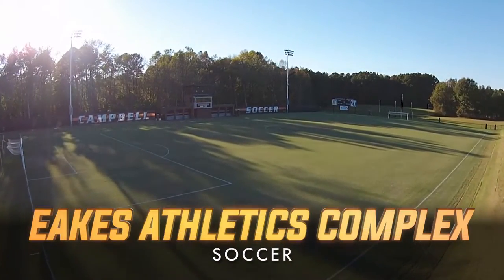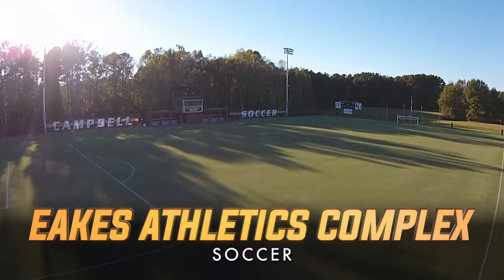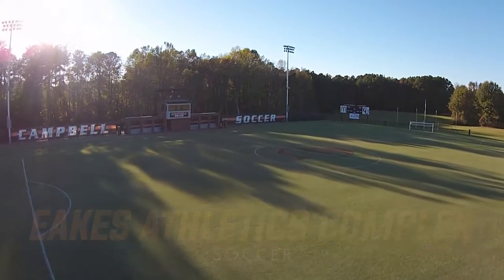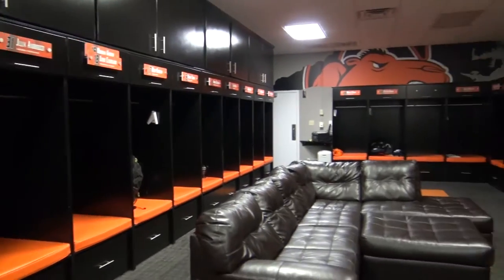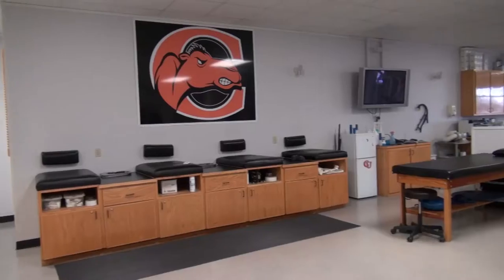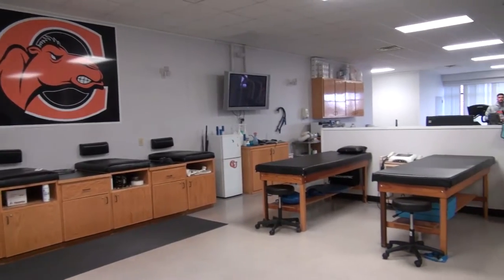Campbell University - Eakes Athletics Complex - Soccer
A look around the Eakes Athletics Complex and the soccer facility at Campbell University